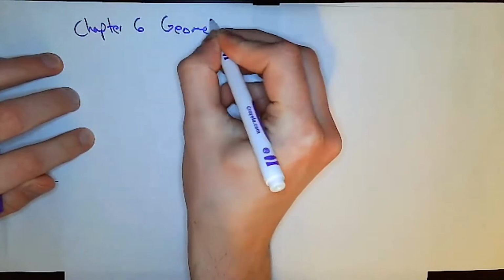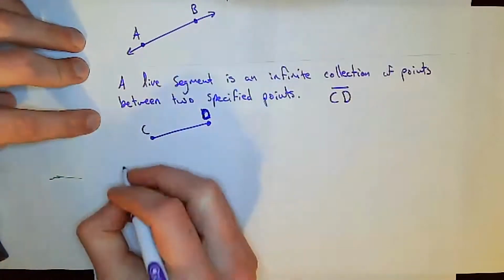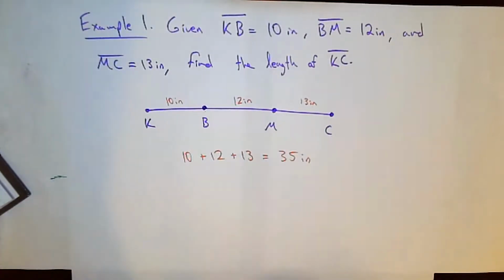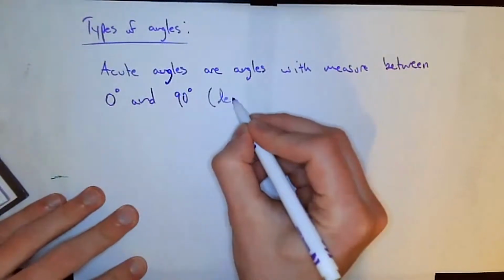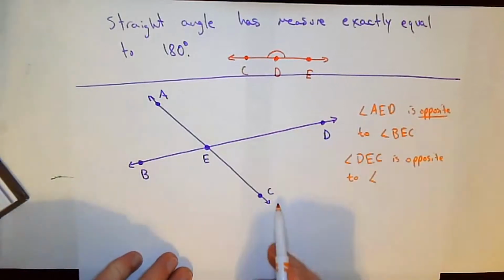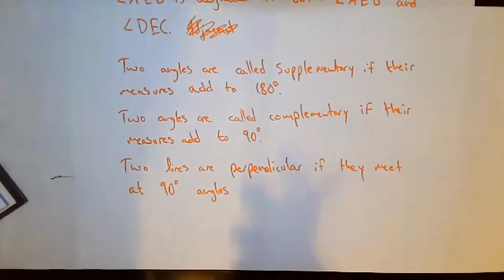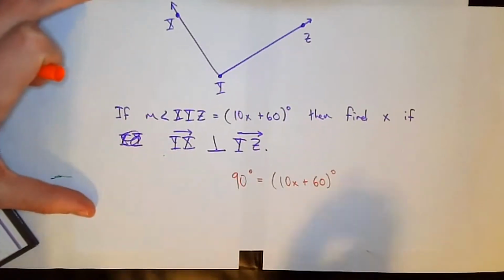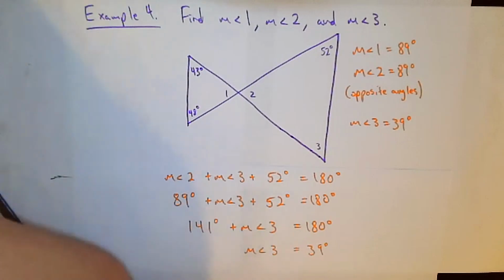Section 6.1 Watch by February 24